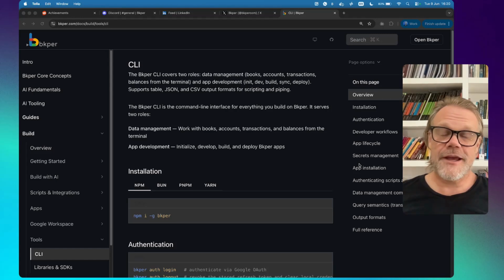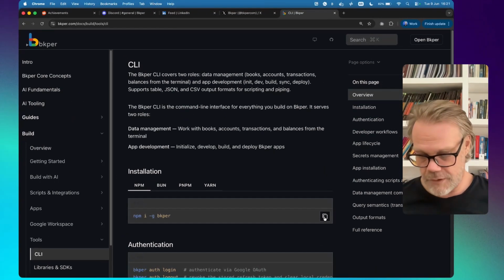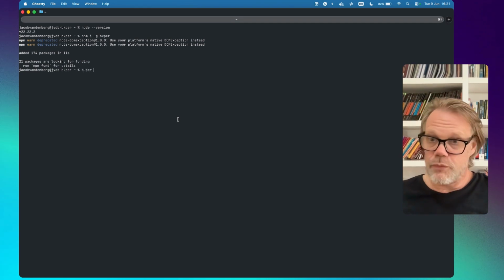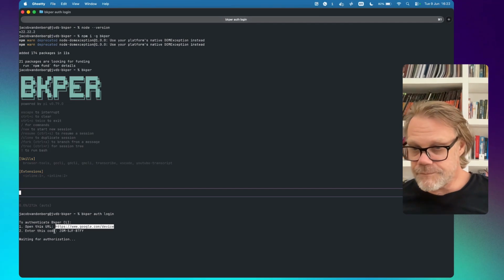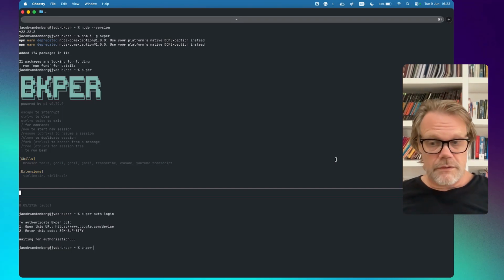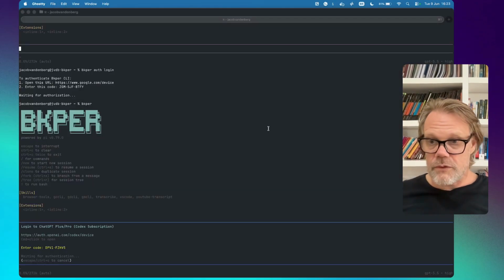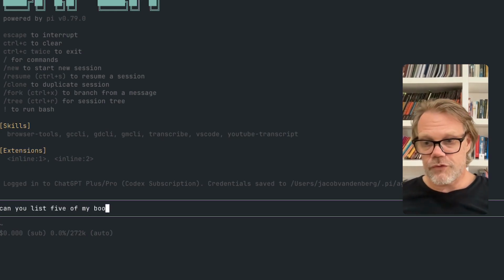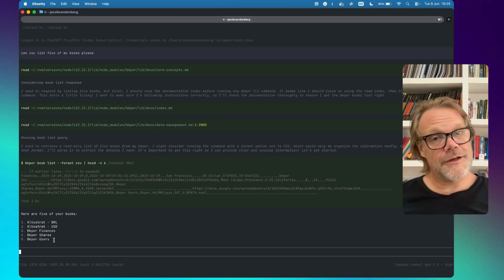Install the Bkper CLI